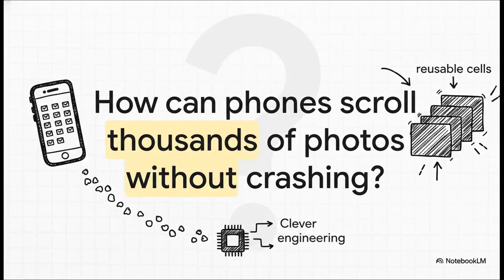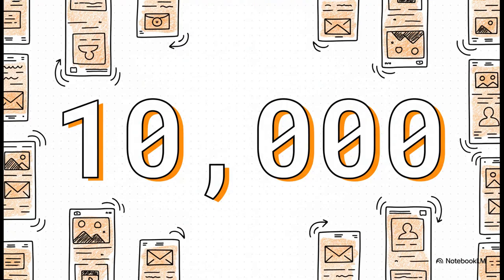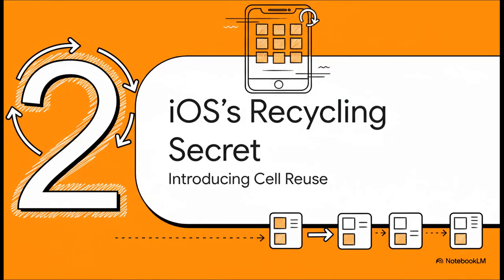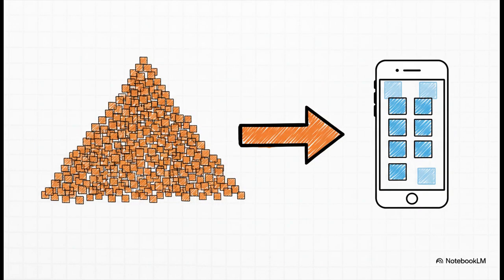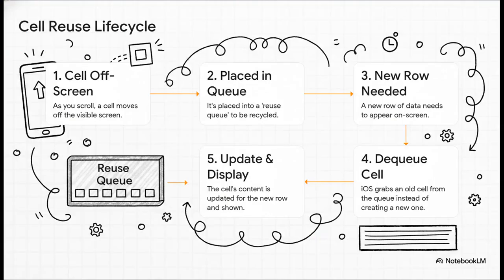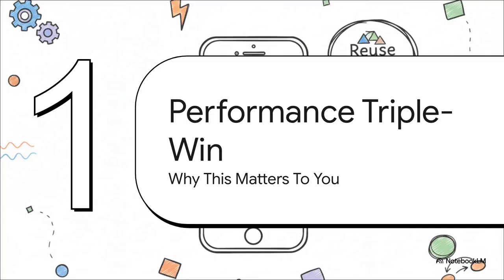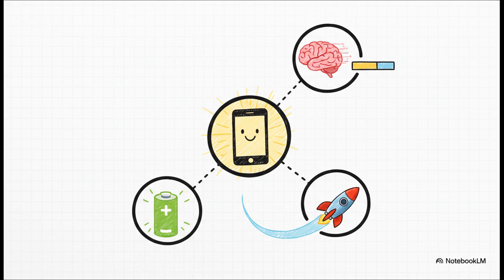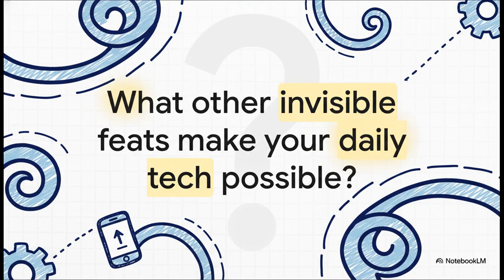What Is Cell Reuse in iOS — and Why Is It Critical for Performance? | English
How can your phone scroll through thousands of photos without slowing down? The answer is cell reuse. This lesson compares the brute-force approach (a cell for every row, which would exhaust memory and battery) with UITableView and UICollectionView recycling a handful of cells, walks through the five-step reuse cycle, and the three real-world benefits: memory, smooth scrolling and battery life.

In this video:
• Why one cell per row doesn't scale
• How table and collection views recycle cells
• The reuse cycle, step by step
• dequeueReusableCell and swapping in new content
• Benefits: memory, smooth scrolling, battery

Chapters:
0:00 Scrolling through thousands of items
1:07 The brute-force approach
1:40 Why it fails
2:14 Reusing a few cells
2:47 How recycling works
3:20 Swapping in new content
3:52 Three real-world benefits
4:56 The core of your phone's experience